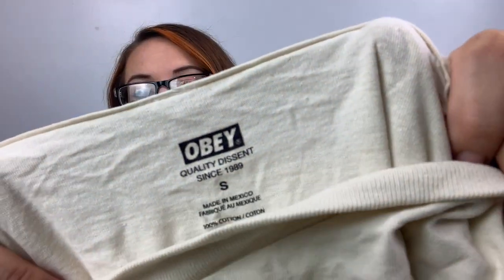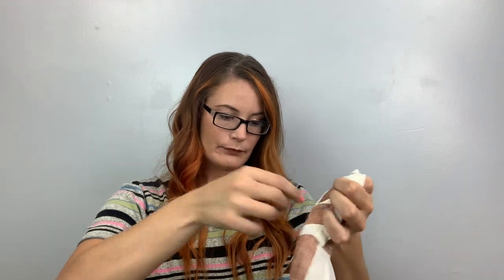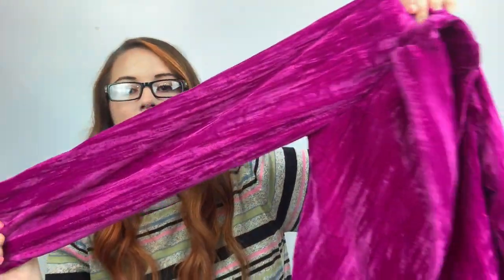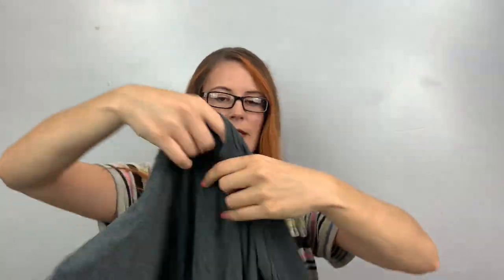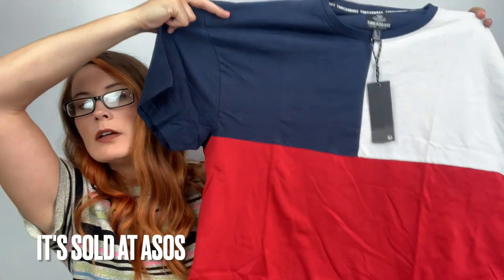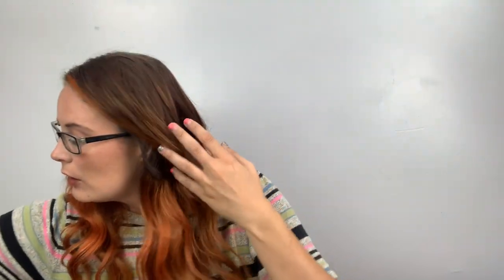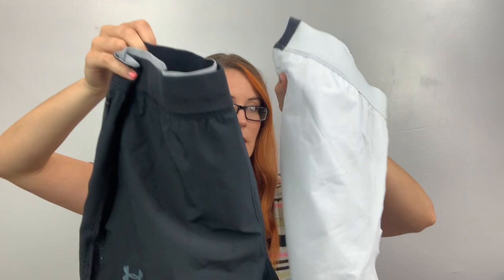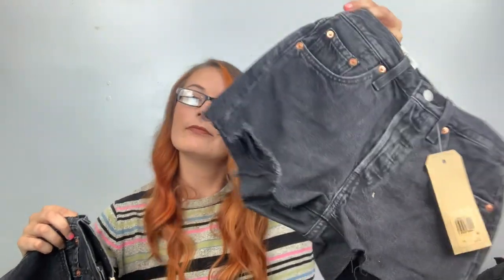I SPENT $3,000 ON 2 PALLETS | PALLET HAUL PART 3: MORE CLOTHES | JENEMY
Clothes, clothes, and more CLOTHES! I hope you enjoy!

Limo Studio Lights
Velvet hangers
Pant hangers
Hanging mannequin
Jiffy Steamer
Sweater Shaver
Lint Roller
Acrylic shoes inserts

\\STAY WEIRD//